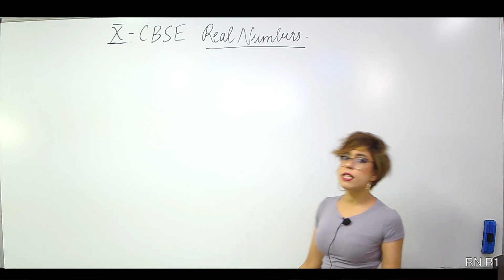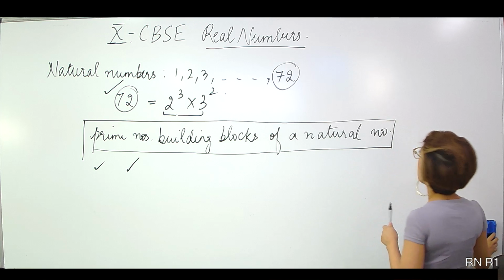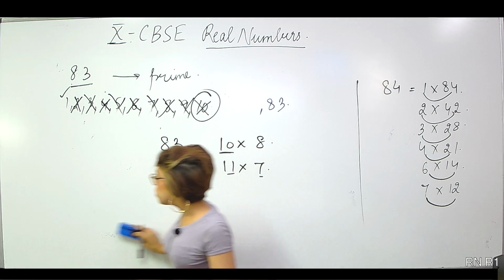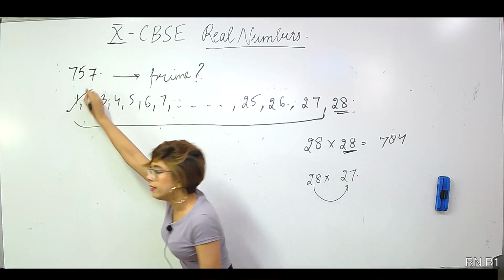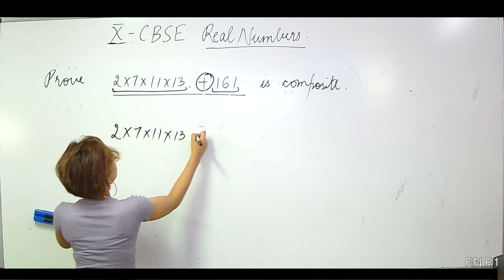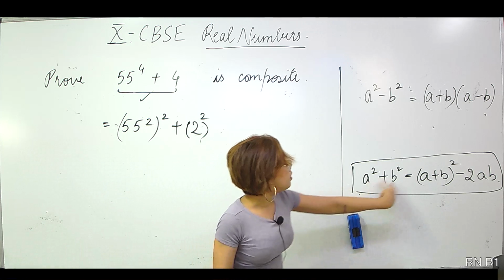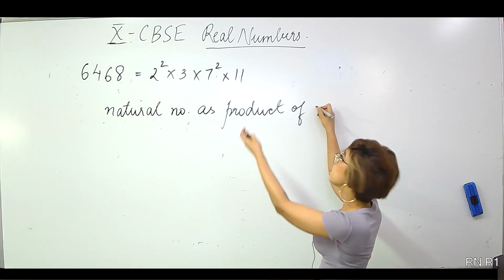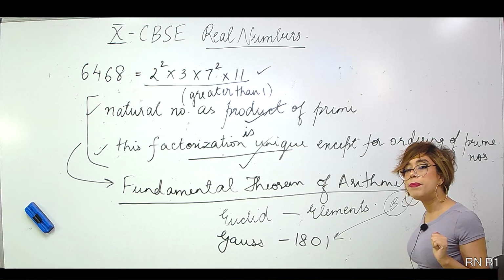Prime numbers as building blocks of a natural number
This is the very first lecture of Class X CBSE, where we have discussed prime and composite numbers and how every natural number can be expressed as product of primes.